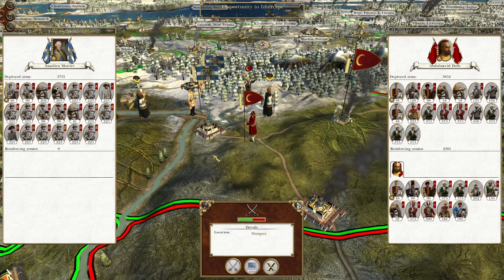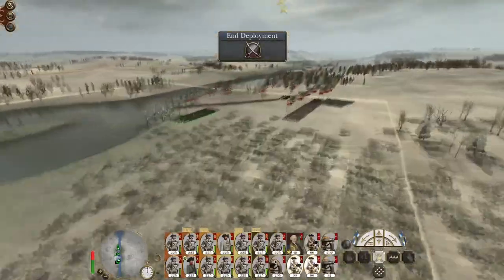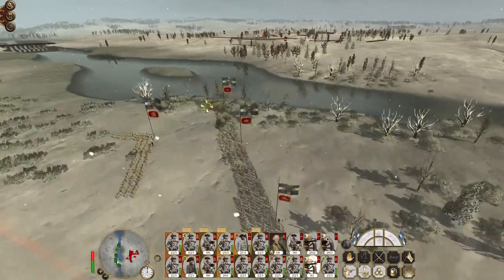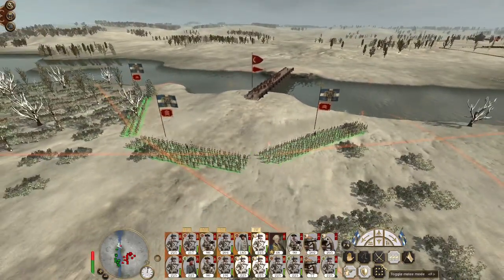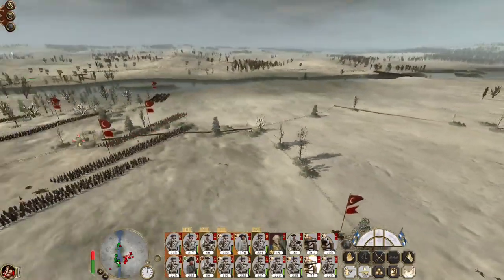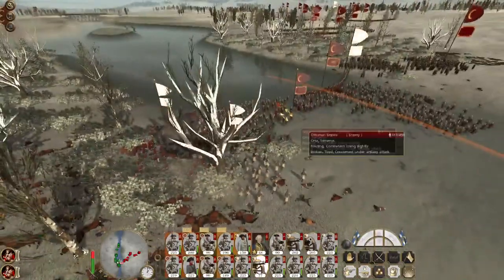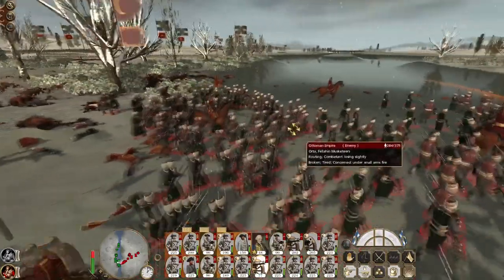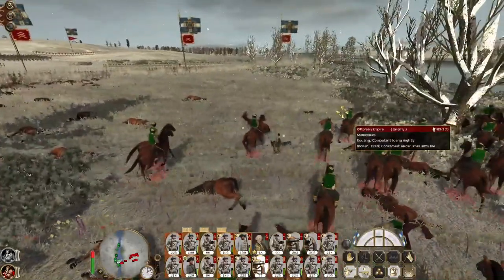Louisiana #104 - Empire Total War: DM - Crimean Amphibious Landing!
Hey guys, welcome to the next episode of my Empire Total War Lets Play as Louisiana - in this episode we amphibiously assault Crimea!